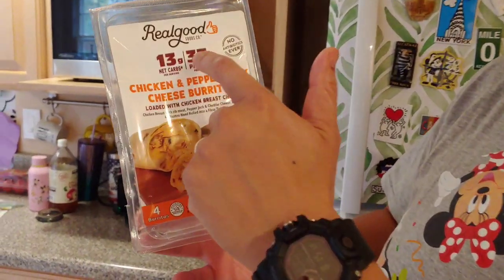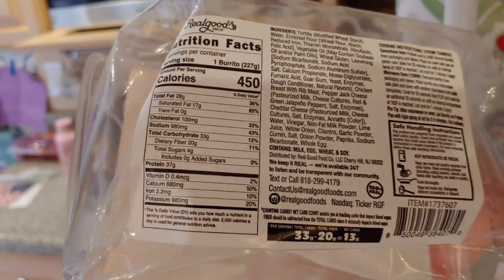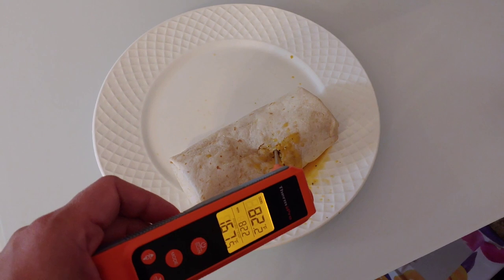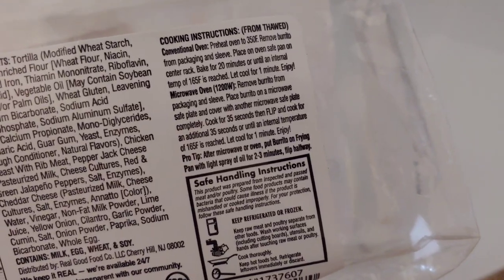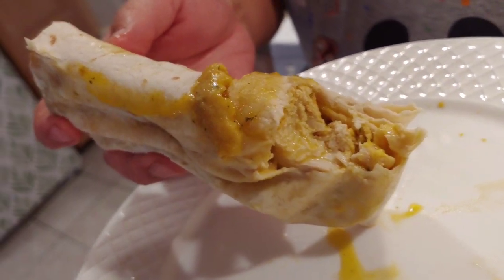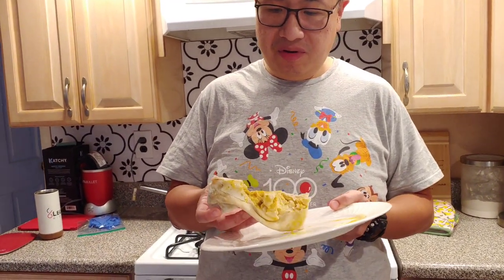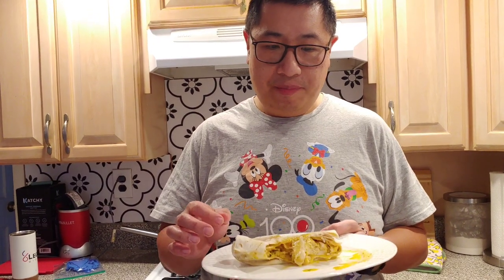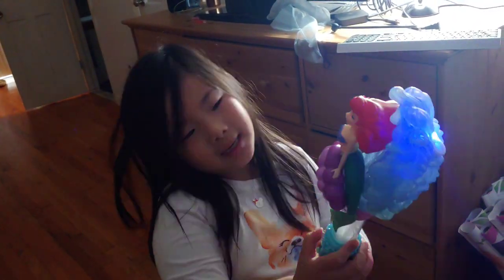Real Good Food Company chicken and pepper jack cheese burritos from Costco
Real Good Food Company chicken and pepper jack cheese burritos from Costco. Burritos are a good concept for a quick and easy meal. However thr execution of these burritos need a little refining.